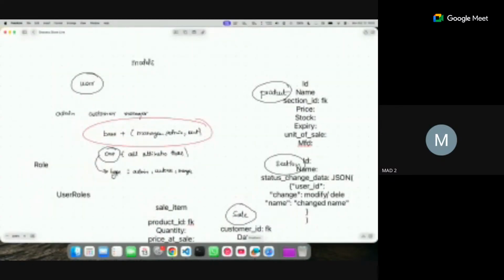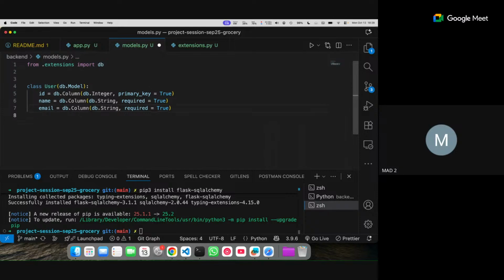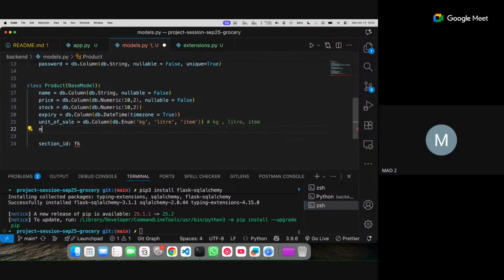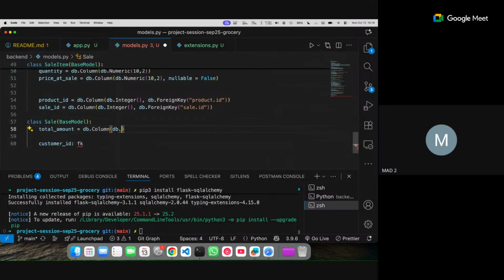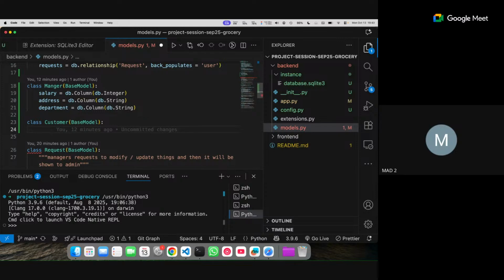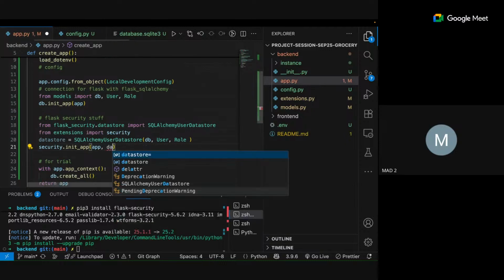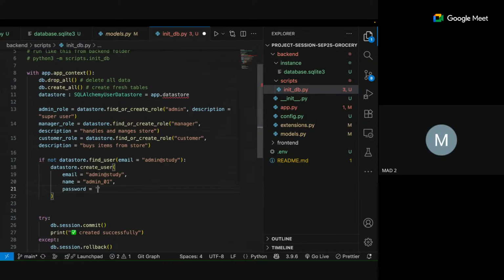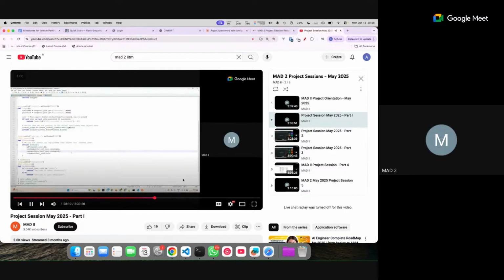MAD II Project Session Part 2